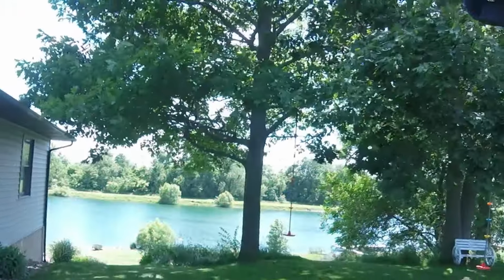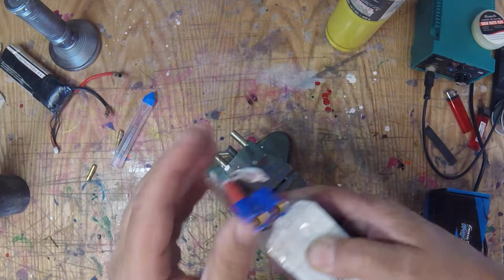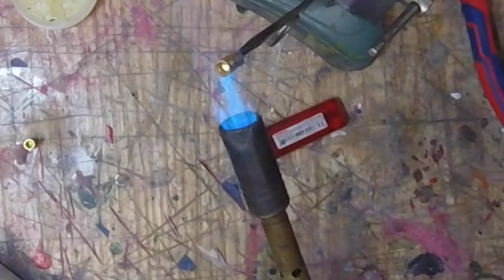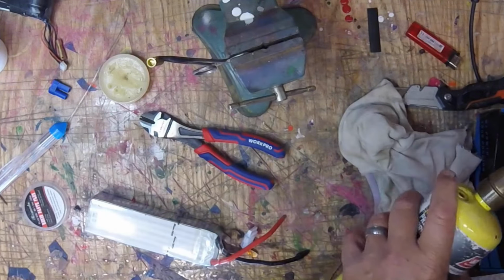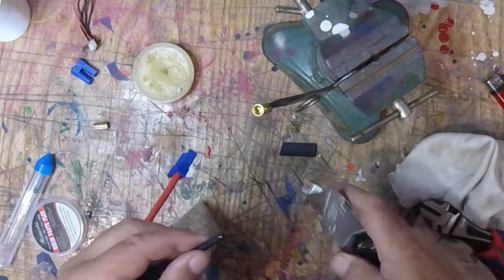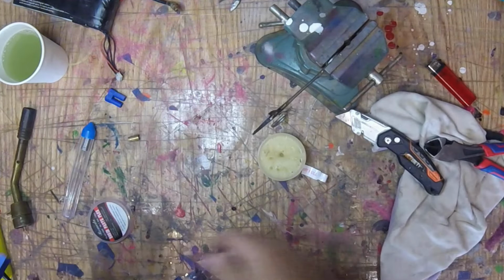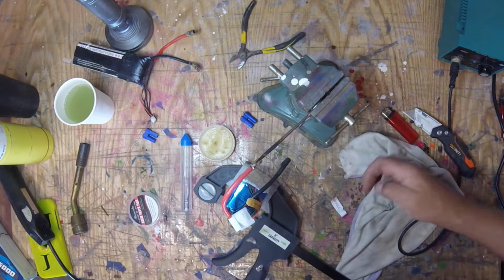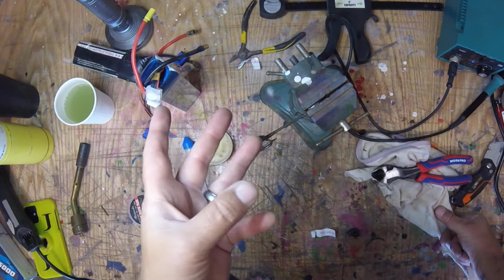How To: Soldering 6.5mm bullet connectors onto Lipo bats!!!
My online store where I sell most of these boats at near cost

JJ's Page (Lipo and boat gear store) rcboatpros.com
My list on Amazon for A LOT of RC boat building gear that I use, check it out!

Join the chat group!  RC Boats and RC anything!
1. Download the "Wire" chat app on your phone (or pc)
2. create account
3. send a new message: @jjrotogeek
We will connect and ill add you!